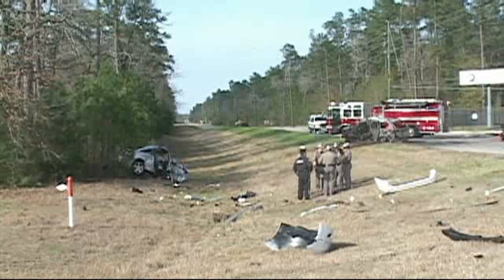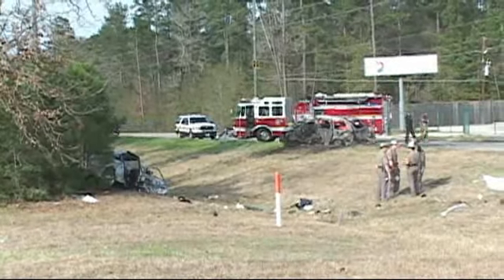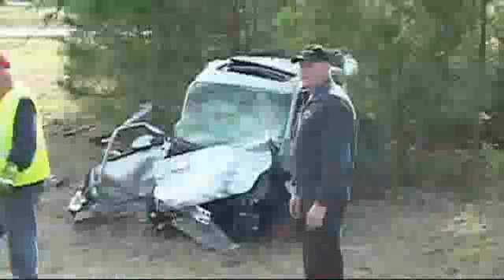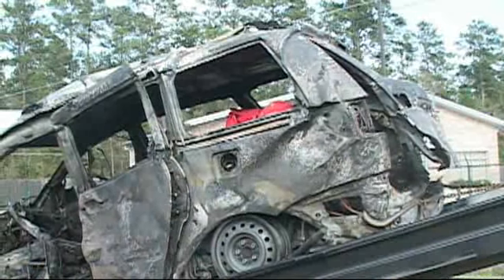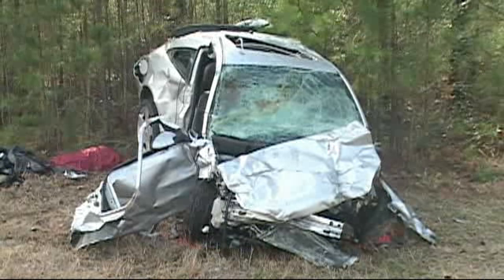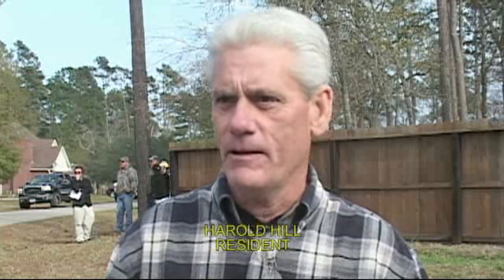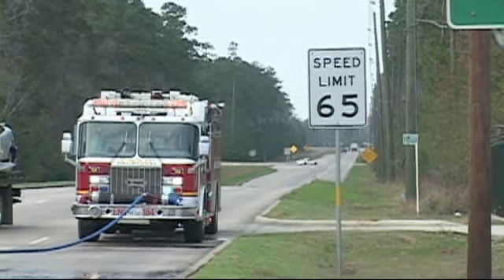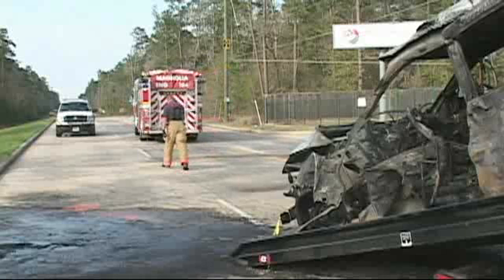020210 TRIAL CONTINUES AS JURY VIEWS THE VEHICLE INVOLVED IN FATAL CRASH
On Tuesday, the jury in the Brandon Lee Ferguson trial in Conroe saw the exterior and interior of both vehicles involved the fatal collision and learned gruesome new details that scientific evidence shows victims inside the burned van were still alive when it burst into flames.
CONROE- Testimony continues today in the 9th District Court of Judge Fred Edwards where the trial of 23-year-old Brandon Lee Ferguson of Magnolia is underway in connection to the deaths of five people in a high-speed collision on Jan. 10, 2009. A sixth person was seriously injured, along with Ferguson for a total of seven victims.

The deceased were identified as family members Donald Lee Sexton, 60, of College Station; Curtis Charles Edwards, 70, of Pinehurst; 83-year-olds Lloyd and Catherine Edwards, of Salina, Oklahoma;

The youngest victim was Ferguson’s girlfriend and passenger, 18-year-old Kayla Ann Pratorius of Magnolia.

Karla Sexton, 59, of College Station was ejected from the van and seriously injured, but she survived.

The crash occurred at the intersection of FM 249 and Patridge Circle where Ferguson’s Chevy Cobalt t-boned a mini-van at a high rate of speed, causing it to burst into flames.

Because of his own injuries, Ferguson was not arrested until months after the tragedy when he was formally charged with five counts of manslaughter and one count of aggravated assault.

According to a previous statement from District Attorney Brett Ligon and prosecutor Warren Diepraam, investigators with the Texas Department of Public Safety determined Ferguson’s vehicle was traveling well over 100 miles per hour, at an estimated 117, based on reconstruction and information downloaded from the vehicle’s airbag control module. It was in yesterday's testimony that the Chevrolet Cobalt was actually going 135 mph just prior to impact.
The vehicle had been modified for high performance, it’s exhaust system straight through with no muffler and no catalytic converter. The vehicle was also equipped with a turbo-boost which was altered.
To make a determination as to the vehicle being high-performance race car champion A.J. Foyt was called on and determined, yes it was converted to a high-performance vehicle.

James Link, a resident of Magnolia testified Tuesday afternoon. He stated that he had just turned northbound on SH249 and was getting up to speed when a motorcycle passed him in the left lane close to 100mph. He said shortly after the Cobalt also passed him at a speed of nearly double his 65mph. Still another vehicle passed him, a red Ford F-150 but the speed was not excessive and estimated it at 75mph.
He stated that as he came up on the intersection debris was still sliding on the ground and the vehicles had steam coming from them. He then turned on Patridge, parked and as he called 911 ran to where two victims were lying on the ground. He said they were in bad shape and beyond his medical experience which was first aid in the boy scouts.
Link then ran to the van where others had the back hatch open trying to extract the victims. He saw a small flame and when he got about 10 yards from the vehicle it erupted into flames.

The District Attorney had the Cobalt preserved in storage at DPS in Hempstead. Montgomery County Sheriff’s Office sent their wrecker to pick it up and bring it outside the courthouse Tuesday afternoon. Jurors were escorted outside and allowed to view the vehicle.
Many people passing on the street also stopped to look at the vehicle, take pictures and inquire about the accident.

Testimony ended for Tuesday and was to pick back up at 8:30 Wednesday with the medical examiner and several others planned to take the stand. In addition Ferguson is expected to take the stand.

Updates will be brought as soon as they are available.